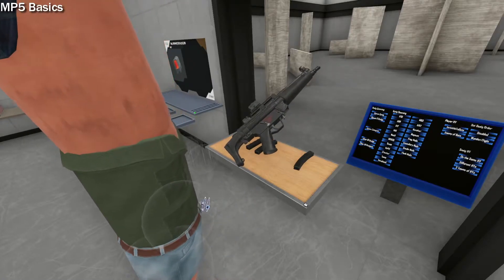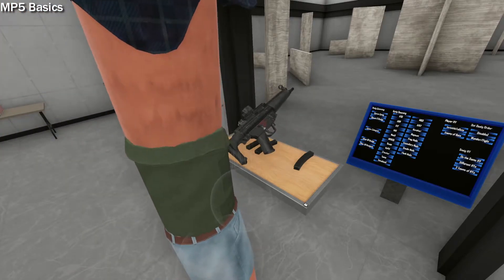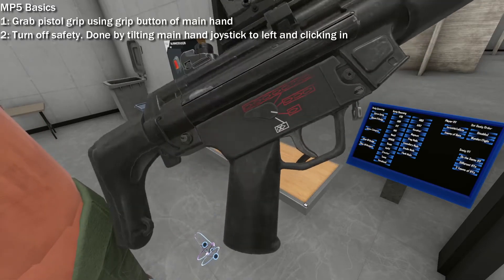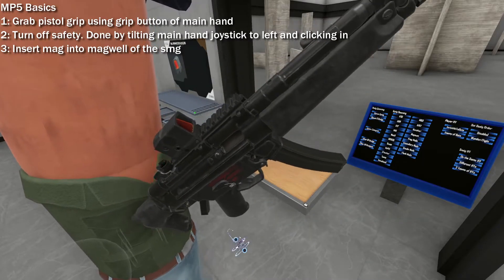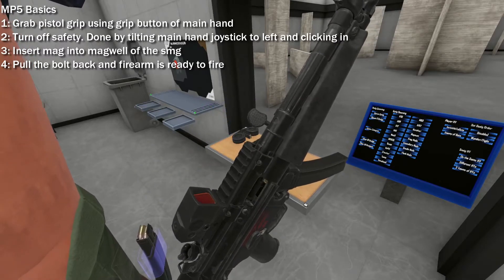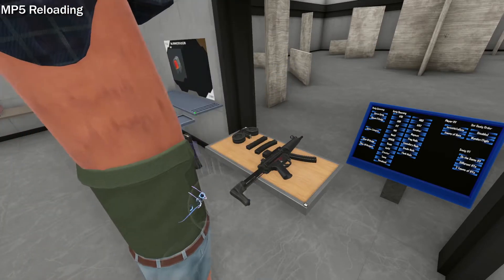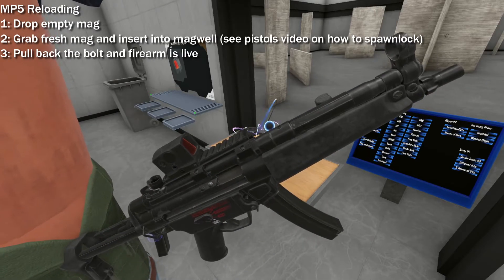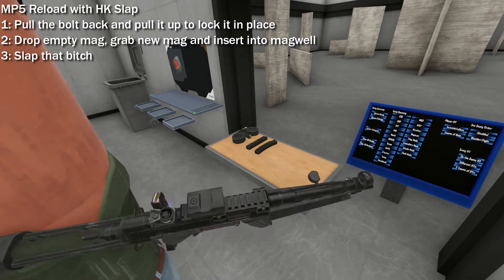H3VR Tips 4: SMGs Part 1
This video was done completely in one day. I'm gonna try to be more regular with uploads. Maybe soon I'll have the motivation for daily uploads. Sorry if the mic is a little loud, Logitech's software SUCKS